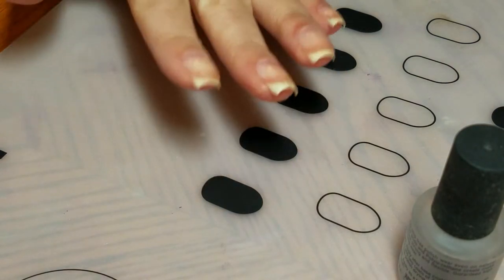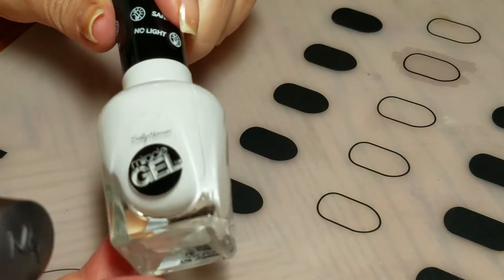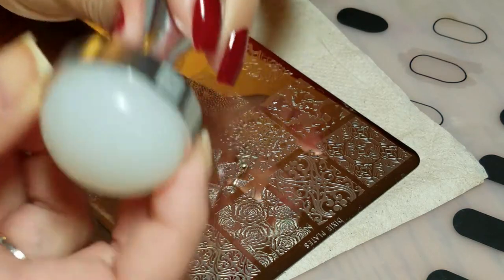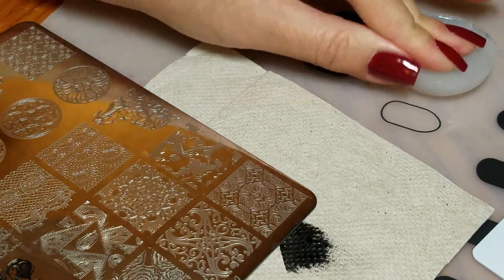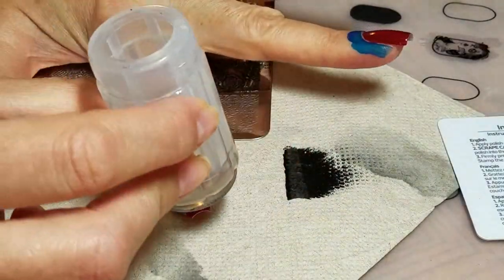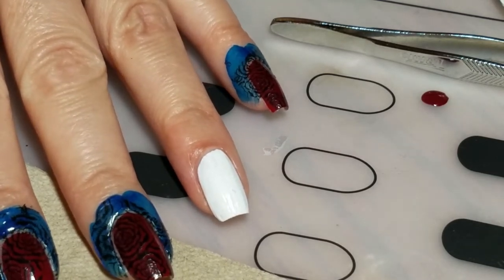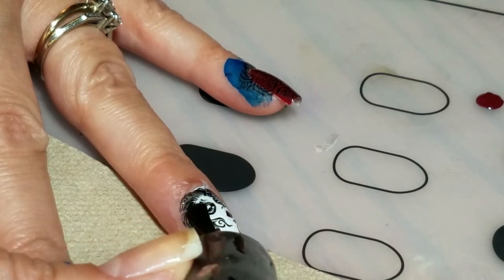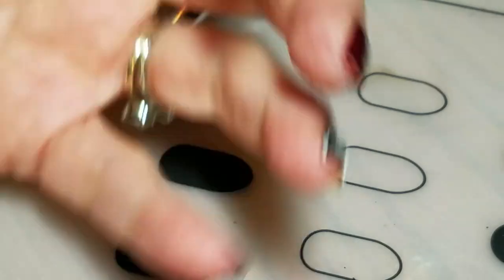Sugar Skull Hottie tutorial with Dixie Plates DP 09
Hello! In this video I show you how to make a pin-up-style Dia De Los Muertos mani with Dixie Plates DP 09, purchased by me from Lantern & Wren. I use an alternative shrinking technique to fit the image onto my nails, along with a decal technique. Here's where you can find the products I used:

You can find the stamper I used for the shrinking technique here (keep in mind, you don't get as dramatic a shrink with this method

And Sally Hansen Get Mod

And I stamped using Messy Mansion Carbon

And I used Zoya Qtica basecoat for my decal